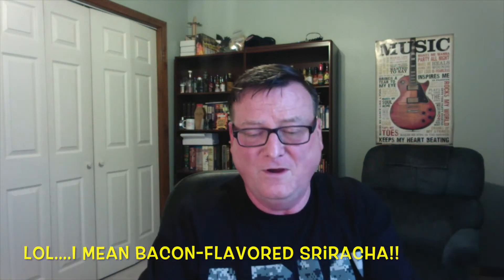Fat Cat "Bacon-Flavored" Sriracha (Chili Garlic Sauce) Review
Flavor:  9/10
Heat:  2/10

Bacon-Flavored Sriracha
NEW PRODUCT
Our Bacon-Flavored Sriracha (TM) blends the garlicky-peppery punch of the classic Thai-inspired hot sauce with the savory, salty succulence of roasty-toasty bacon. What could be better? Use it to add a spicy, smoky accent to soups, sandwiches, Bloody Marys, wings, eggs, pizza, BBQ and more.
VEGAN PRODUCT! PRESERVATIVE-FREE!